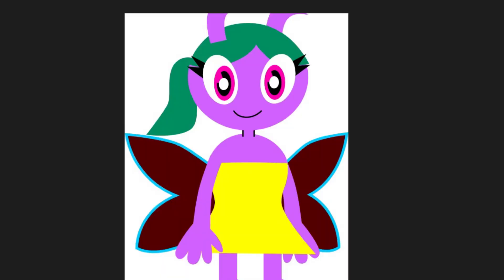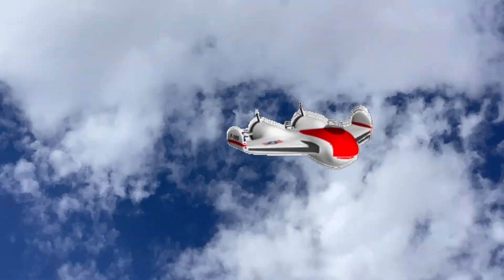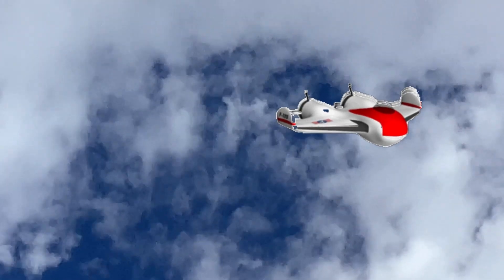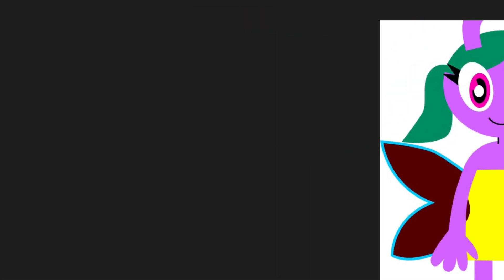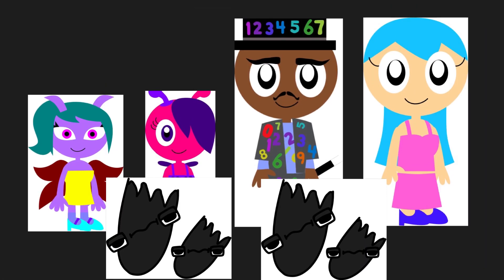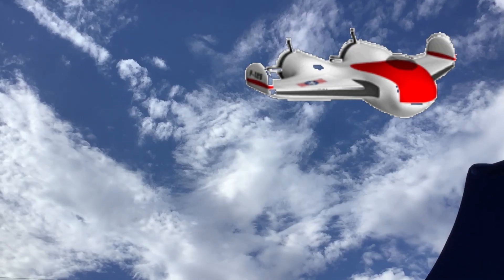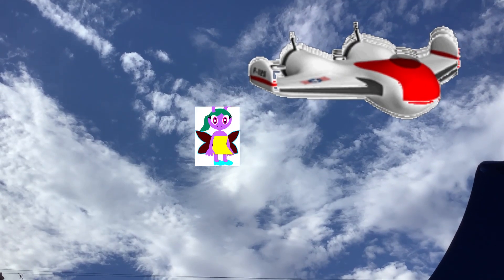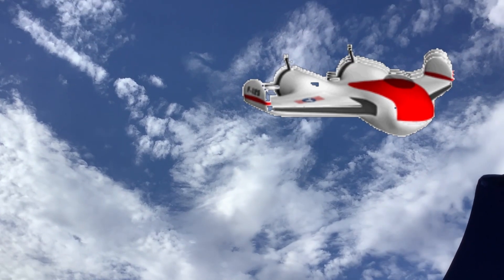Sally Star No Time Like A Present From Alphabet Lore 290